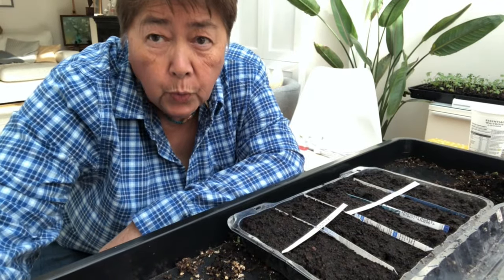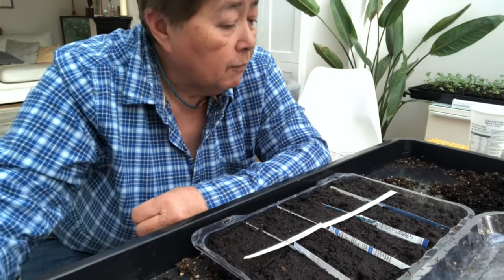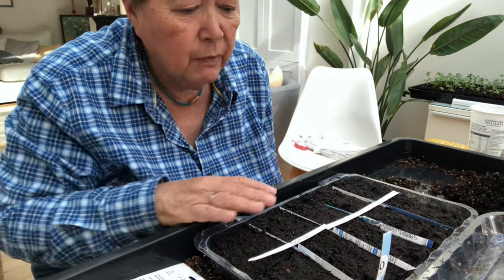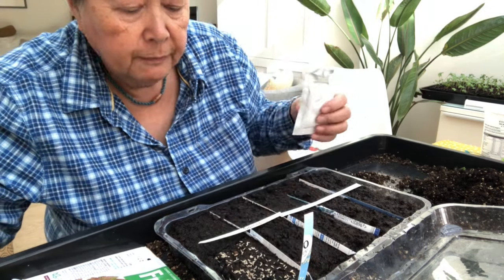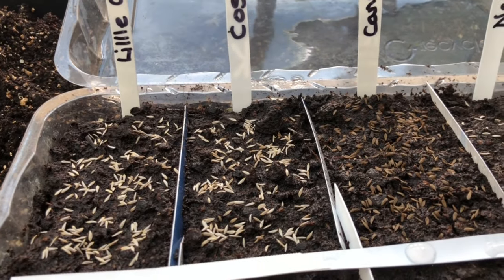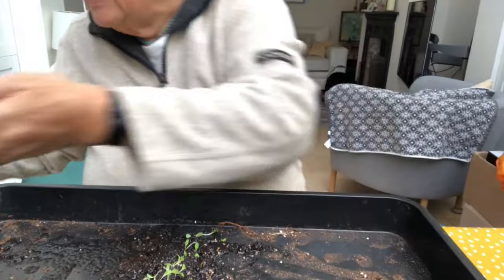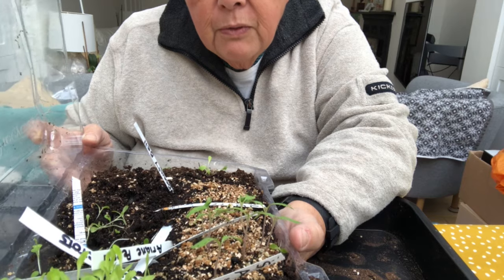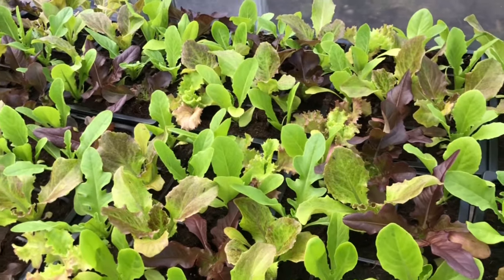How to grow beautiful lettuces for a yummy salad